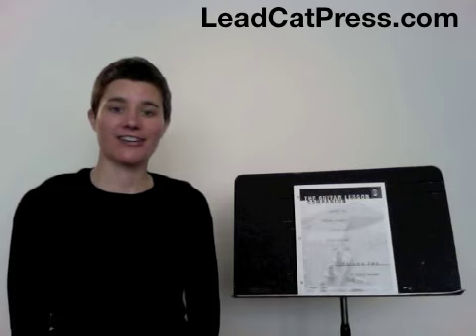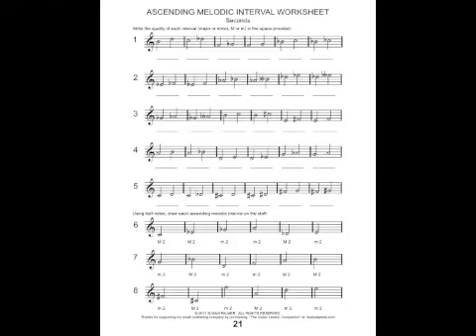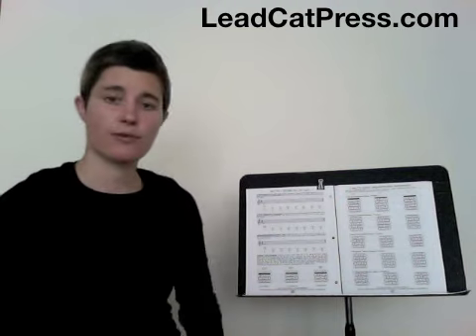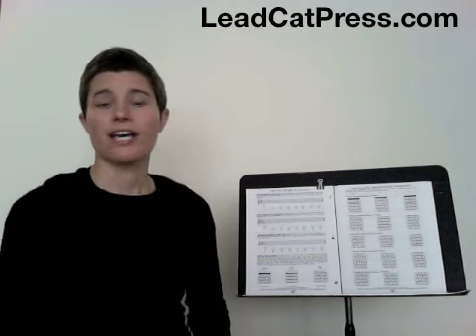Ab Major: Backing Track / Jam Track for Guitarists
It's simple: You need a clear and flexible method with plenty of exercises to master the fundamentals of music on the guitar. "The Guitar Lesson Companion" method books are used by thousands of guitarists all over the world. Get more out of your guitar lessons and more out of your guitar today!

Susan Palmer teaches jazz, blues, and rock guitar styles in Seattle and via webcam. She is the author of "The Guitar Lesson Companion" Method Book Series, which is used by thousands of teachers and students in over 10 countries, including faculty at Berklee College of Music. Palmer was the guitar instructor at Seattle University from 2006-18, she taught at University of Washington’s summer jazz workshop in 2018 and 2019, she was music instructor at Seattle Girls School for the 2016-17 school year, and she created and taught, “The Rock Project” at Cornish College of the Arts from 2010-15. Palmer’s current and former students perform regularly throughout the country, including these Seattle venues: The Comet, The High Dive, Bumbershoot, Skylark, Neumos, The Hard Rock Cafe, Chop Suey, The Tractor Tavern, The Rendezvous, The Sorrento Hotel, The Crocodile, The Mix, Cafe Racer, The Edgewater Hotel, The Sunset, and more.